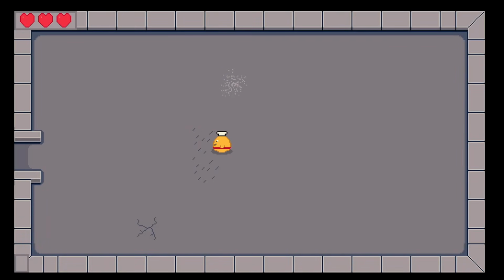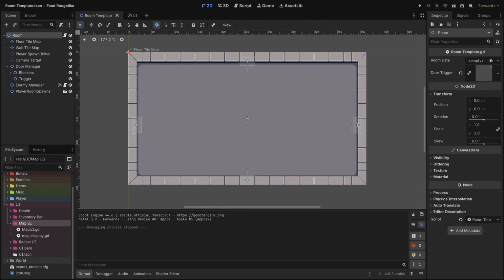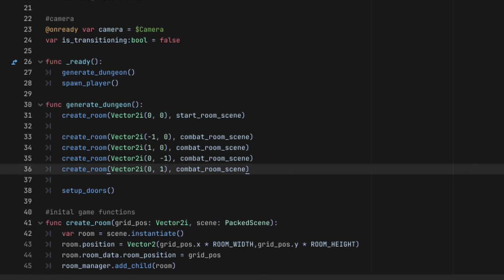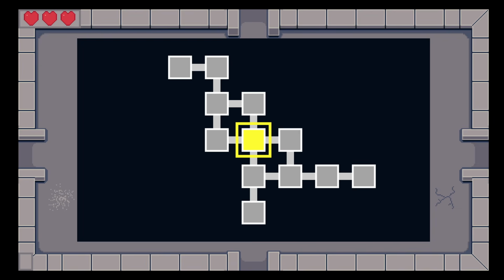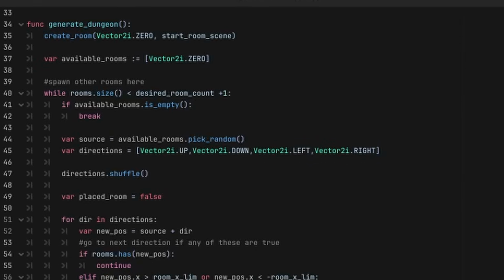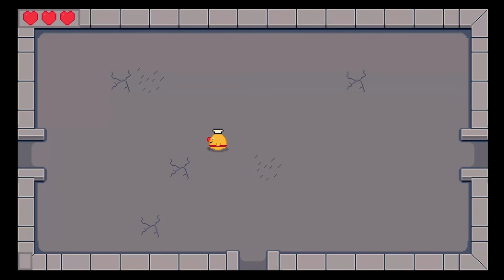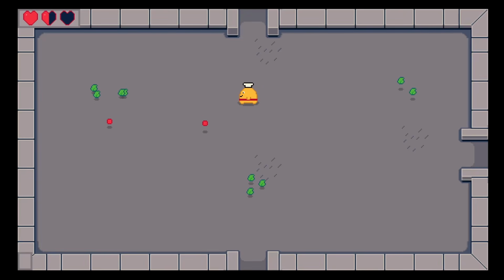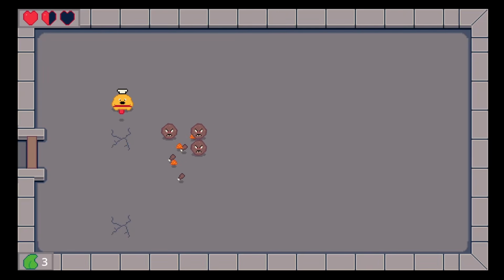My Roguelike Generates a New Dungeon Every Run [Devlog #2]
Welcome to Devlog #2 of my new roguelike!

In this video, I tackle procedural generation for the first time and build a system that creates a unique dungeon layout each run.